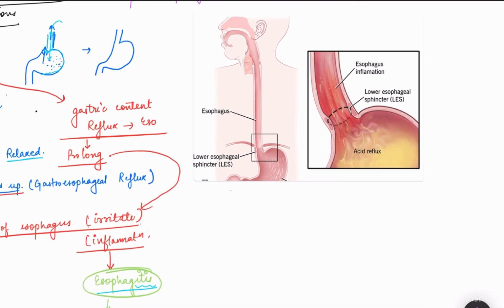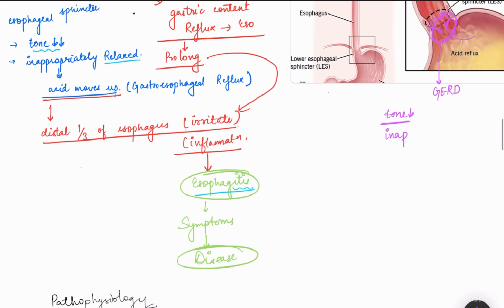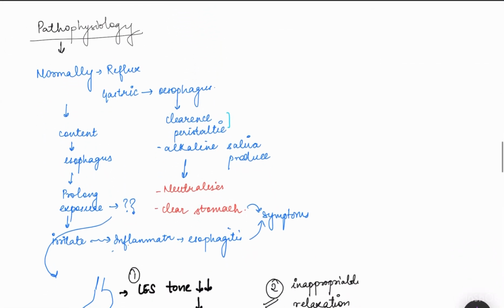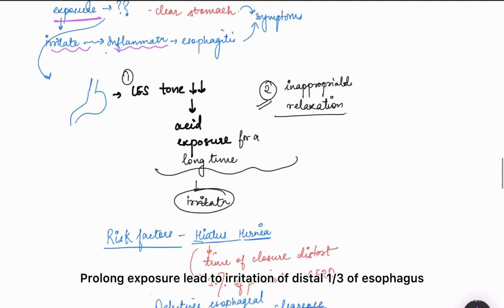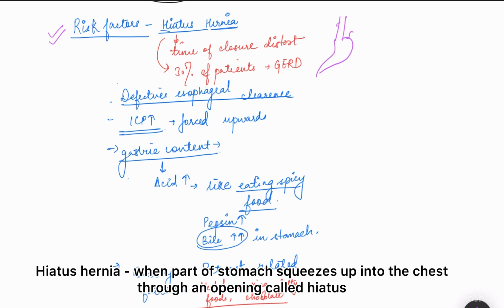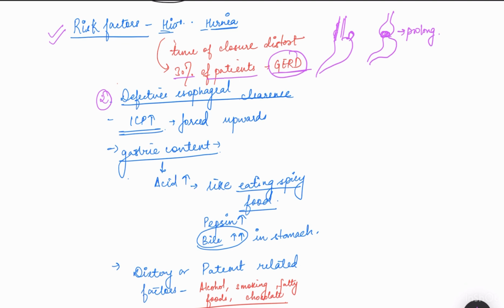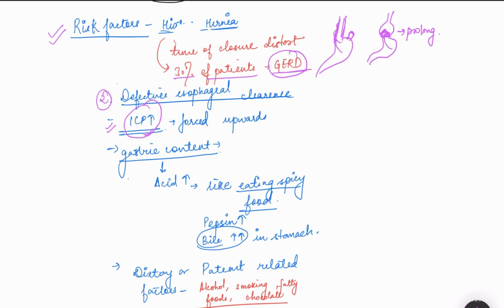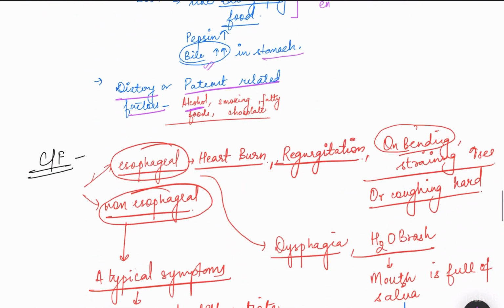GIT medicine lectures | part 2 | GERD pathphysio , risk factors